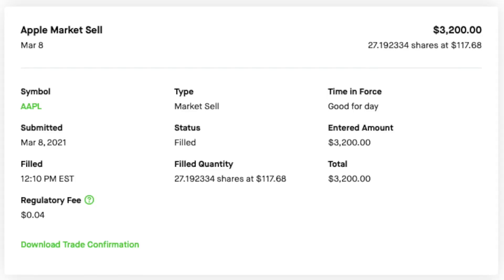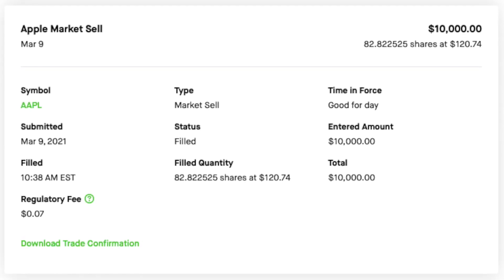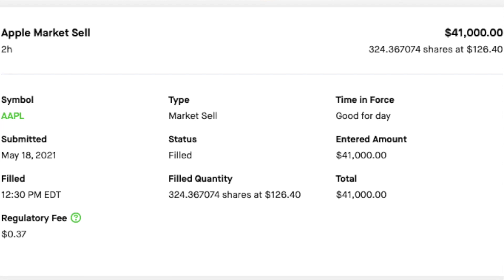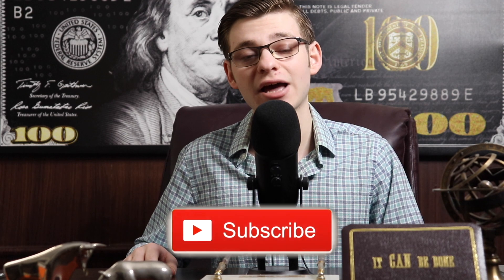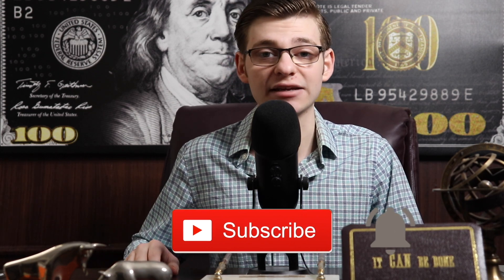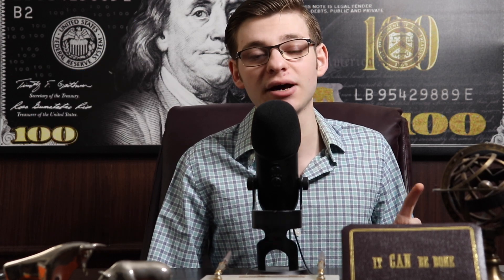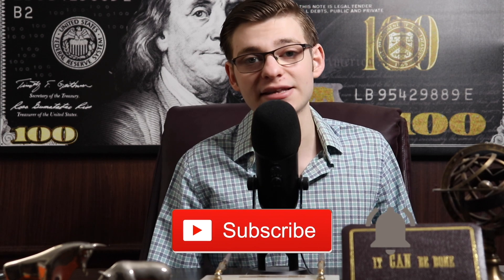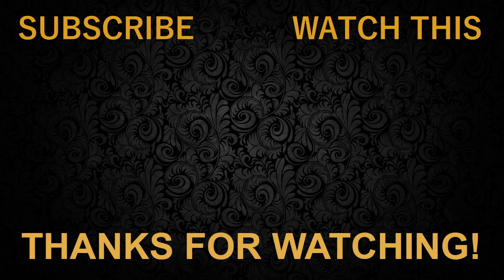Why I Just Sold $54,000 Worth of Apple Stock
TIME TO BUY? APPLE STOCK SURGES - AAPL Stock Update Portfolio 5G Technology iPhone 12 Forecast Chart

HUGE PFE PFIZER PROFITS! Selling PFE Stock Shares and Buying APPLE AAPL - Vaccine News Stock Market

BUYING $75,000 OF APPLE STOCK - How Will AAPL Stock Perform in the Next 12 Months? Split Analysis

BUYING $75,000 OF APPLE STOCK - Is Now The Time To Buy AAPL Stock? Stock Split Analysis Review